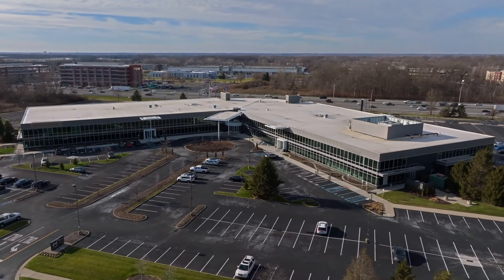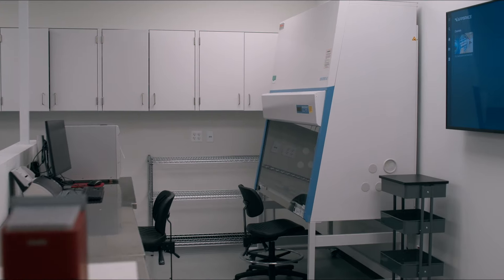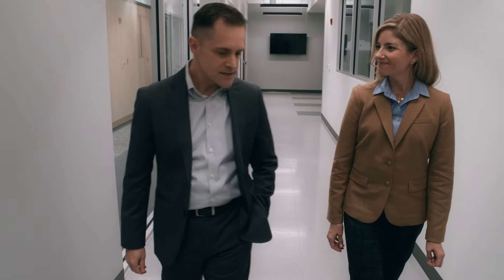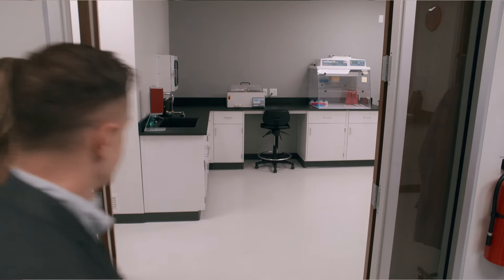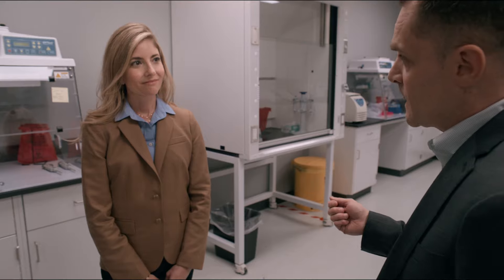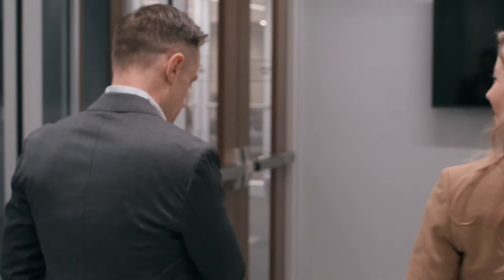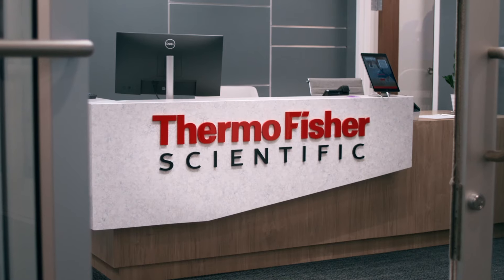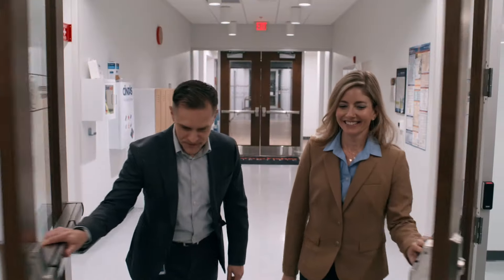Thermo Fisher Scientific One Lambda™ Laboratory Services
Our new Thermo Fisher Scientific clinical laboratory delivers advanced testing services to clinicians, offering precise analysis of genetic markers and biomarkers that provide information on organ health. For patients, our cutting-edge tests provide personalized information that support the long-term success of organ transplants.